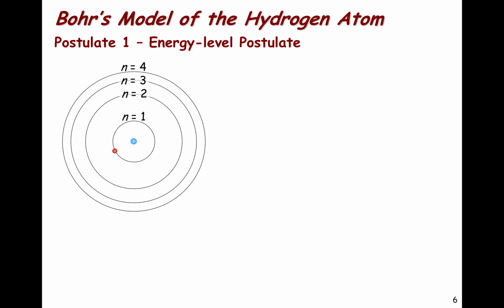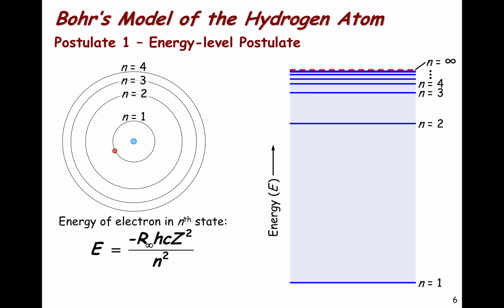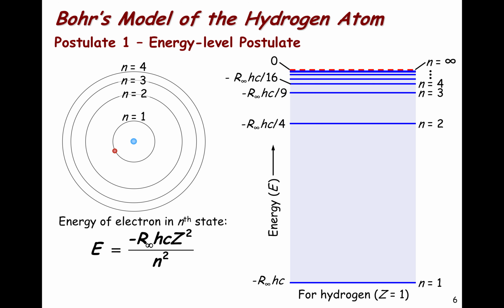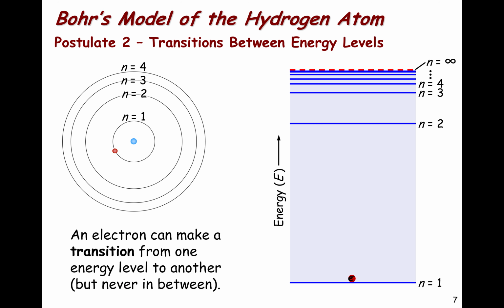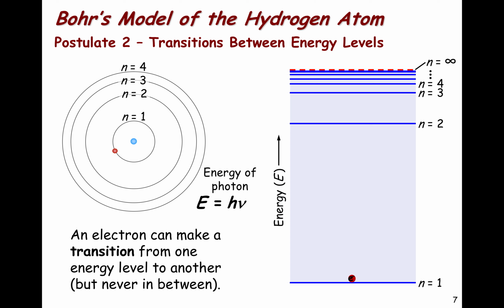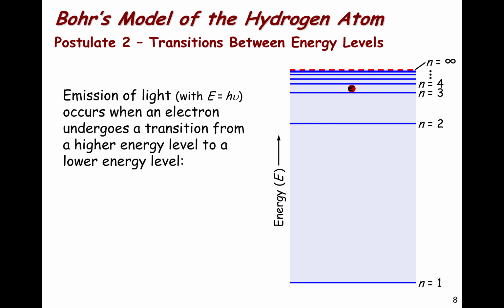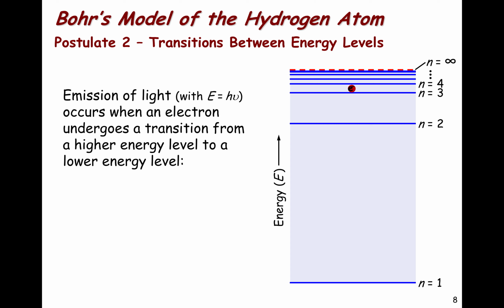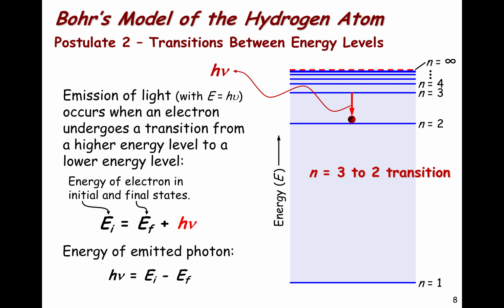Video 2.3-2 Bohr Energy Diagram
This video describes the energy diagrams for the Bohr model of the atom.